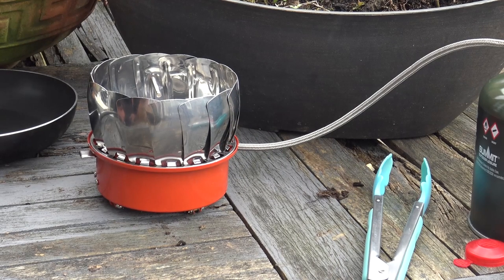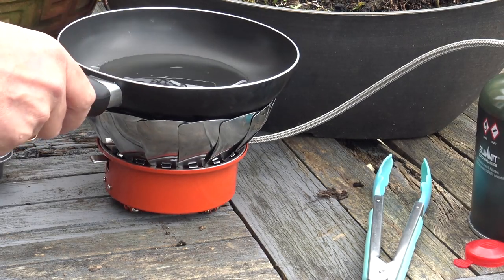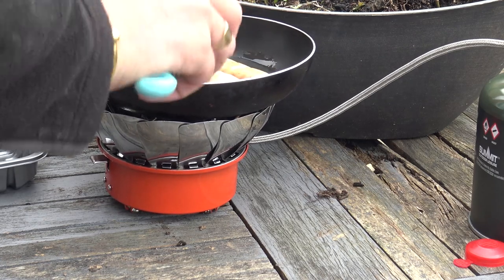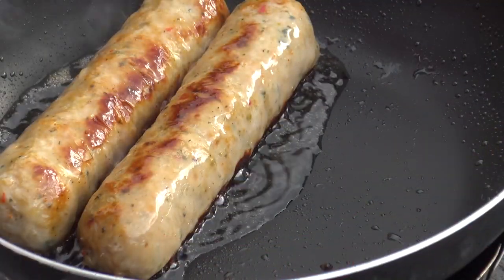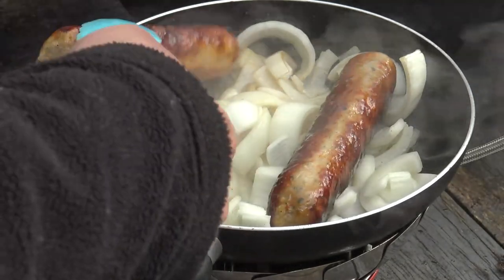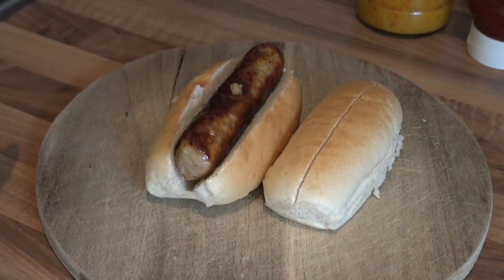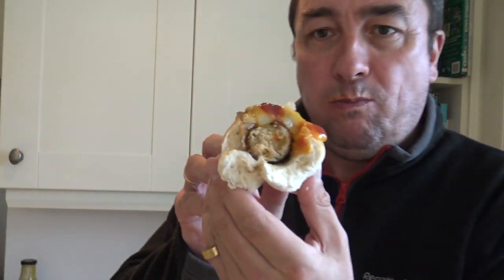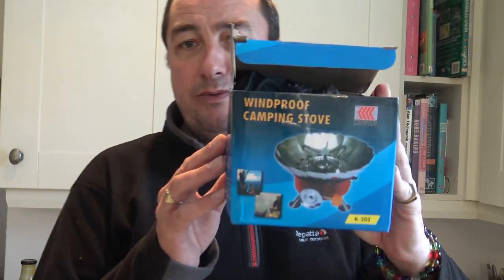Testing a Windproof Gas Stove | Making Jalapeno Hot Dogs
A video testing a new stove I purchased a while back, in breezy conditions as it states it is windproof.